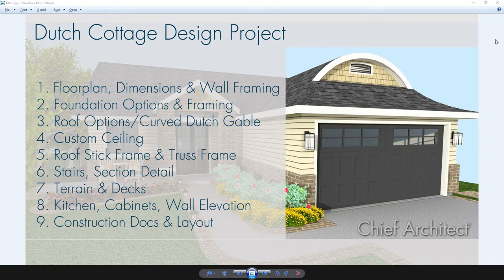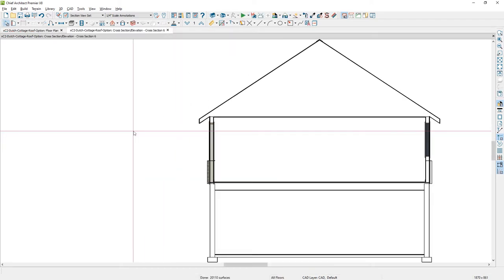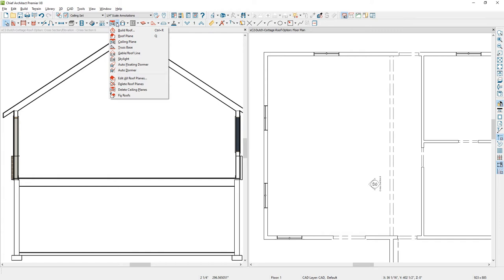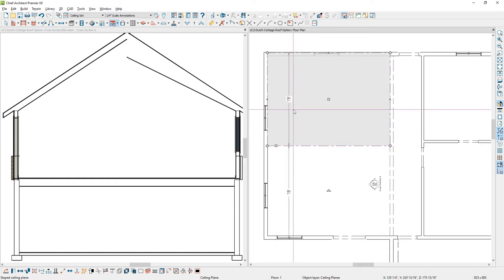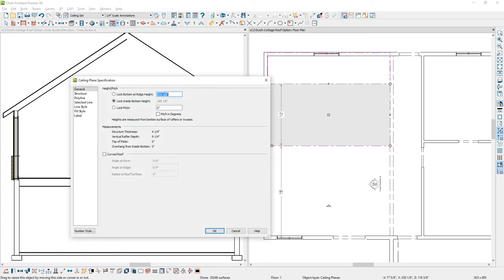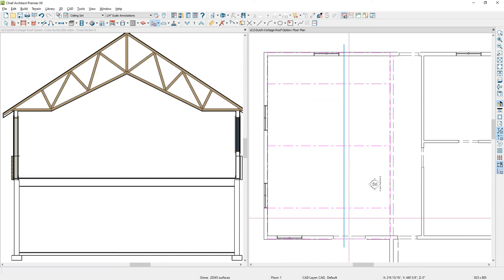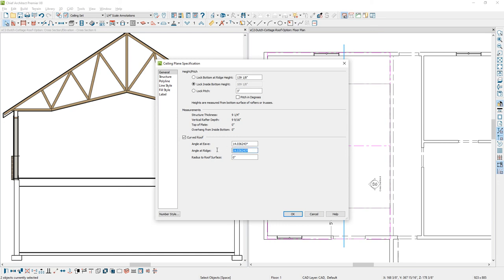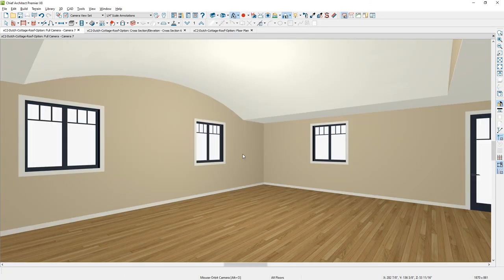Dutch Cottage - Custom Vaulted Ceiling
Through Chief Architect you can easily change your ceiling design. We'll change you flat ceiling to a vaulted ceiling with custom ceiling planes.